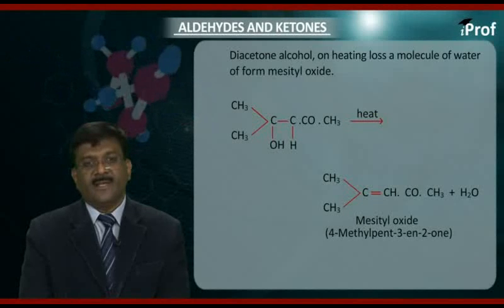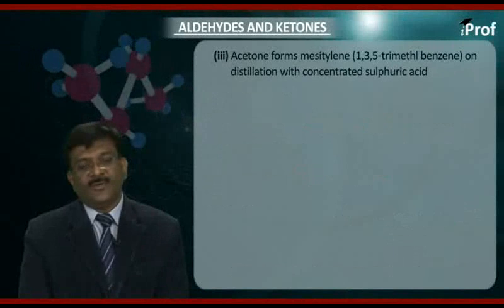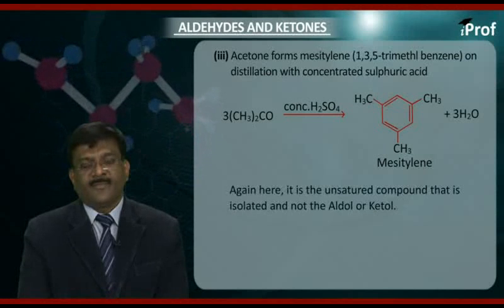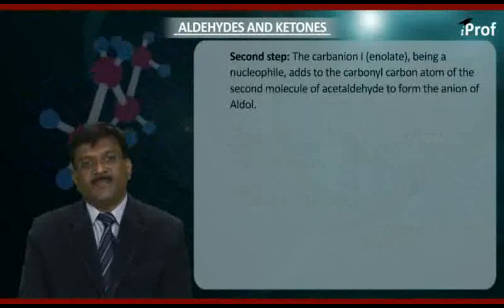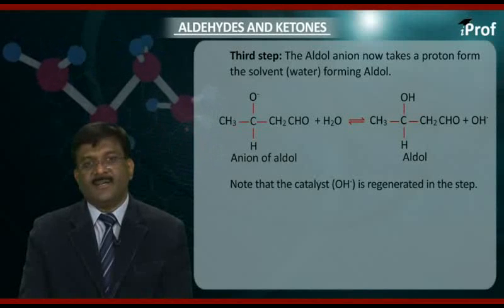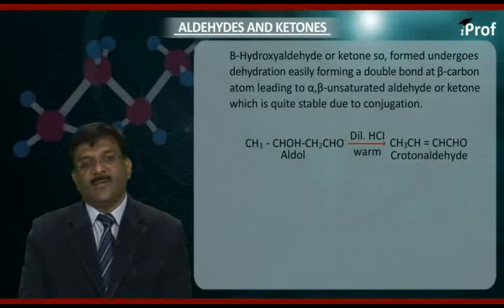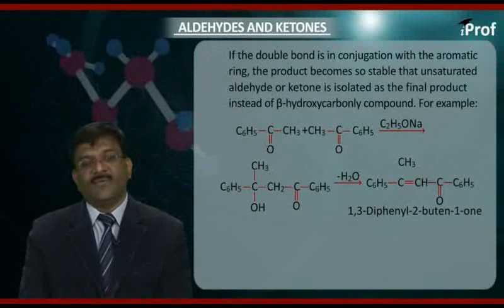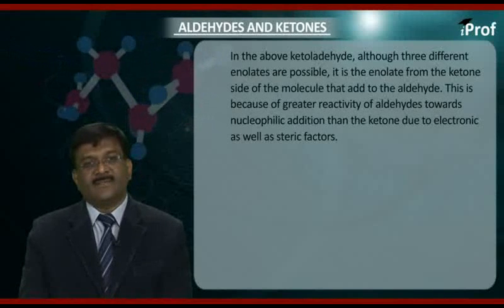ALDOL CONDENSATION P2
Download iProf Study Buddy India’s best free educational app to get all study material, tests, notes in a mobile App. and achieve your academic goals by taking help from iProf India Learning videos. Learn ALDEHYDES AND KETONES & their properties with highly qualified chemistry teachers. This video will teach you basic & advanced concepts of ALDEHYDES AND KETONES, their functions & process based on that.